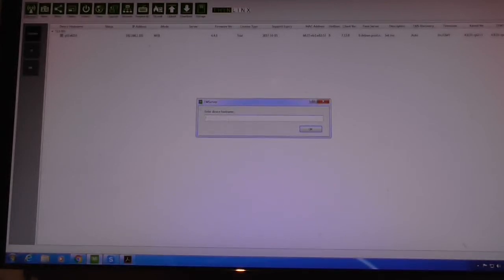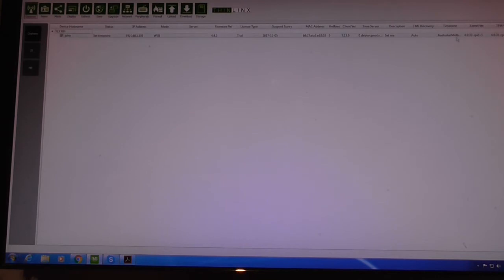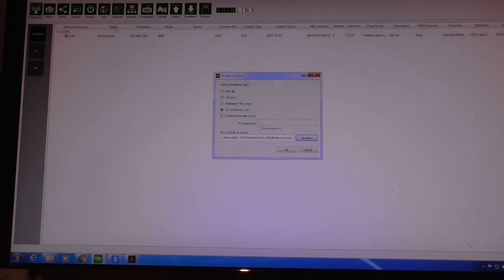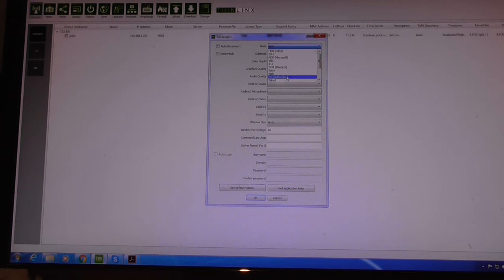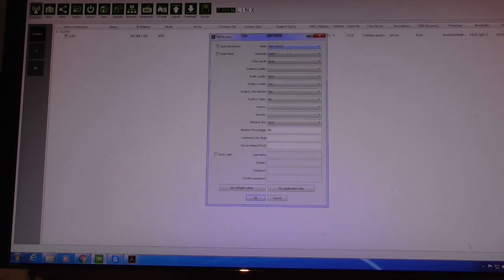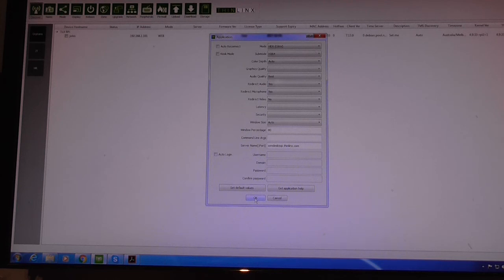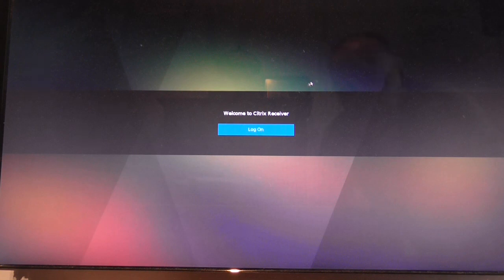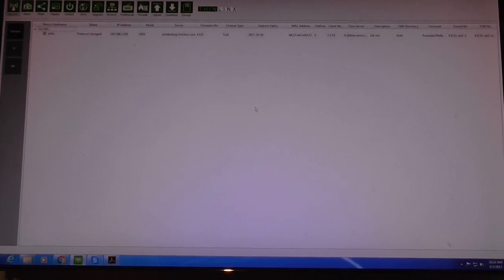TLXOS Installation Two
TLXOS Installation, configuration and Management Part two, please watch part one first